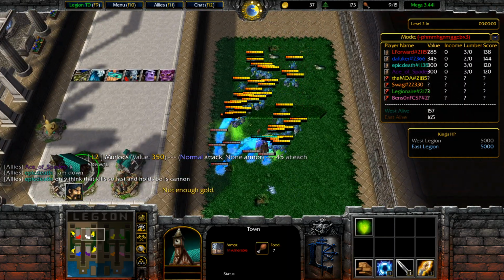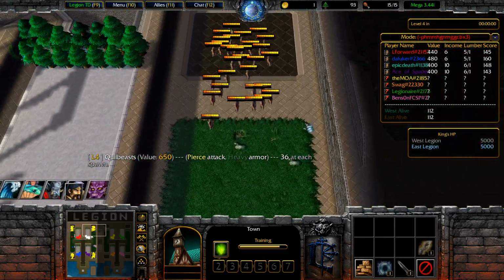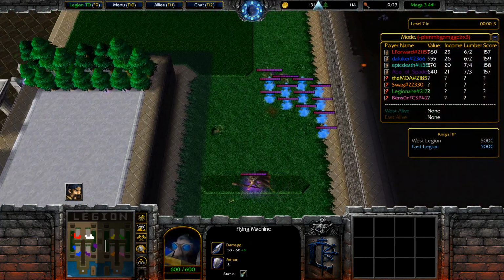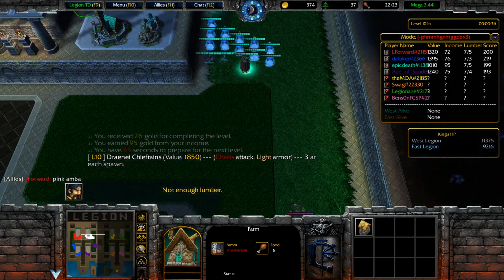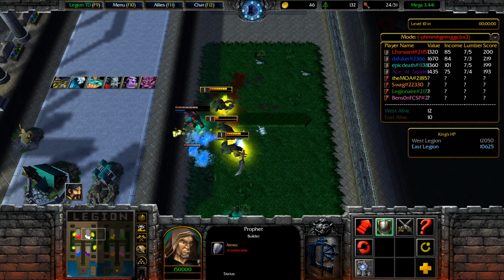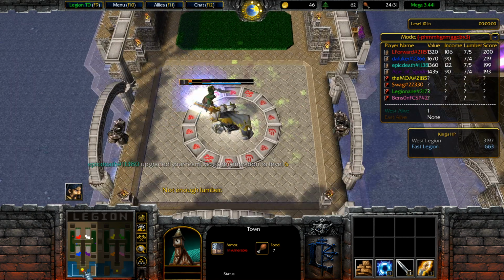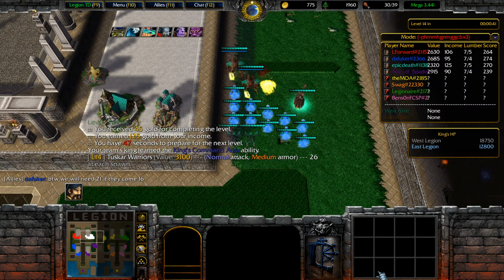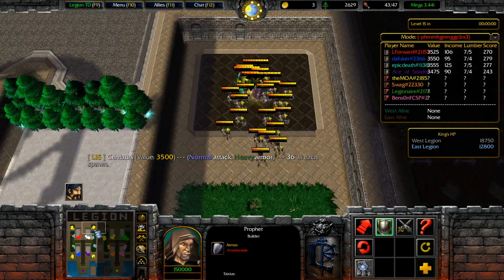Imagine Getting Outrolled: LIHL[38]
This series will show my gameplay in firstbloodgaming's inhouse league, LIHL.

Cheers